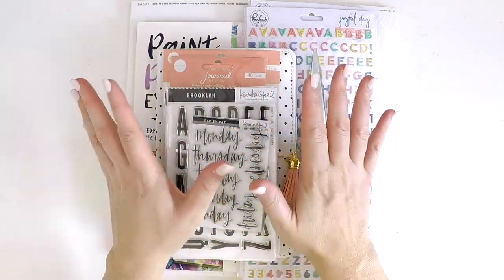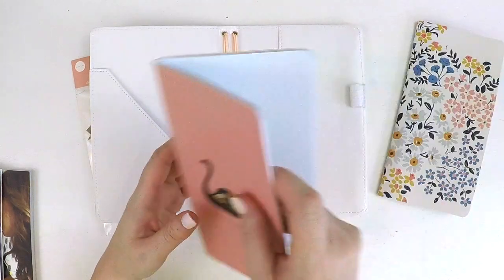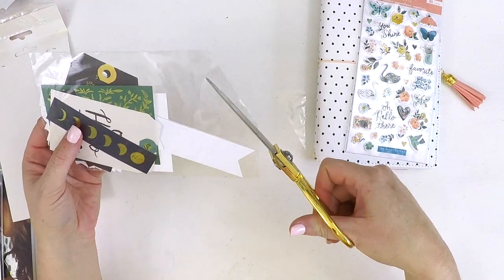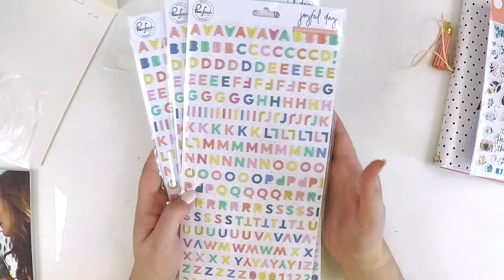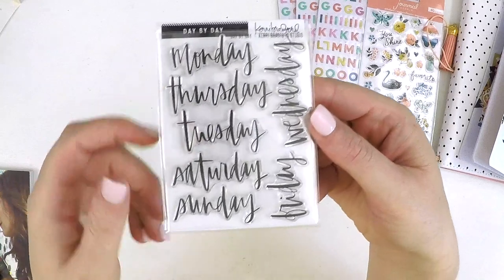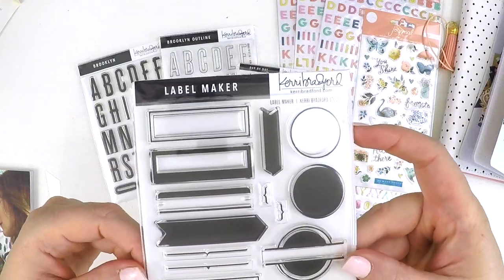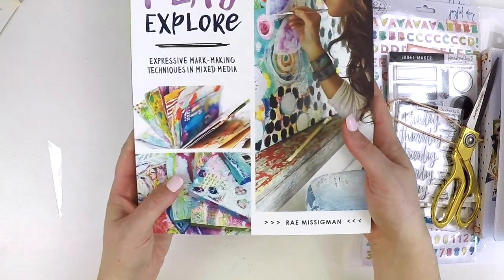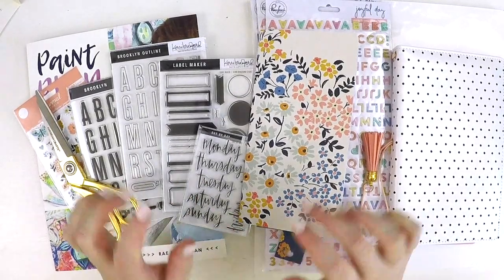Scrapbooking Shopping Haul | March 2019 | Lauren Hender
Hi everyone,

Thanks for stopping by my YouTube channel and checking out my scrappy purchases for March.

Happy Scrapping

Lauren xo